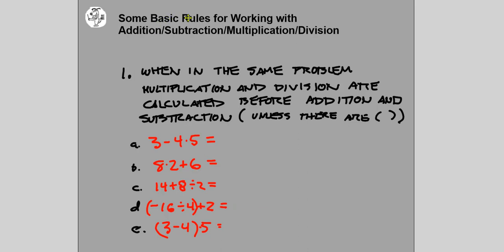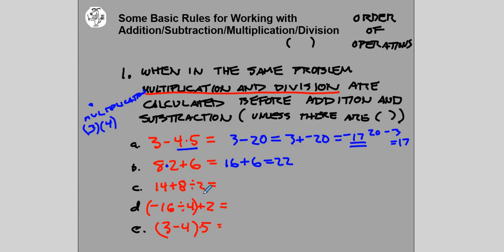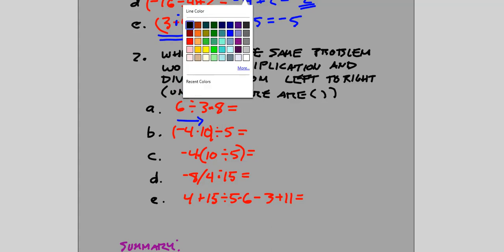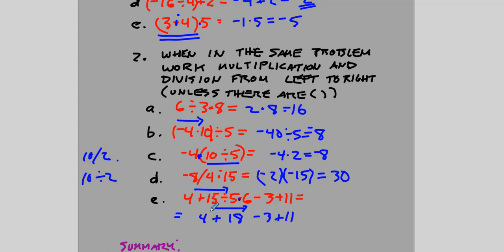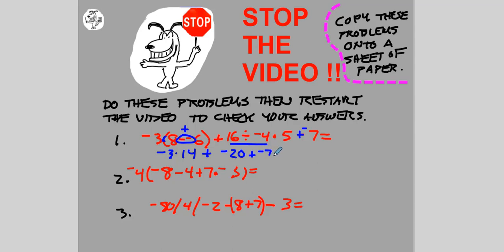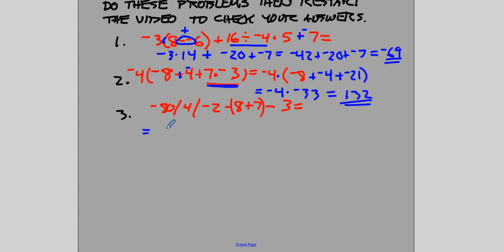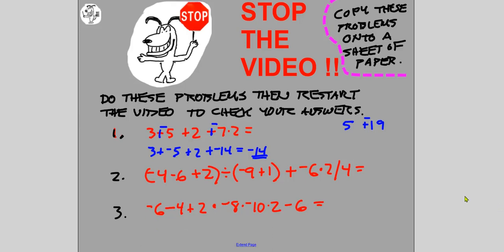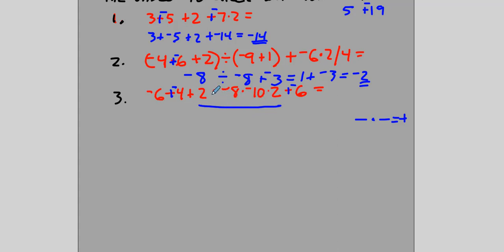Basic Mixed Operations on Integers: Addition/Subtraction/Multiplication/Division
This video assumes some basic knowledge of adding and subtracting and multiplying and dividing positive and negative numbers. It is designed to get a student to have to compare and contrast the rules and procedures for these 4 operations when dealing with positives and negatives.